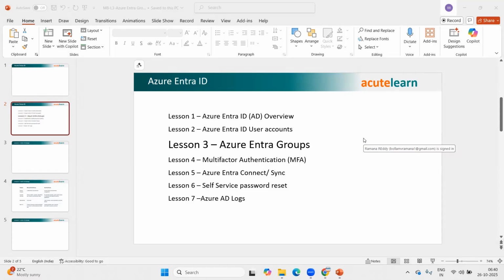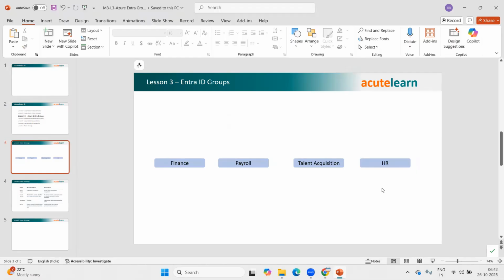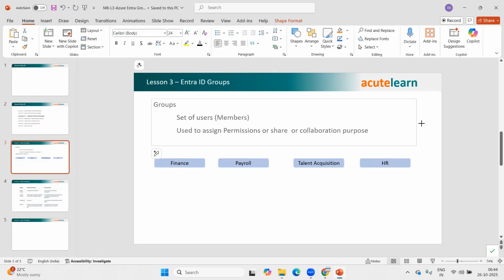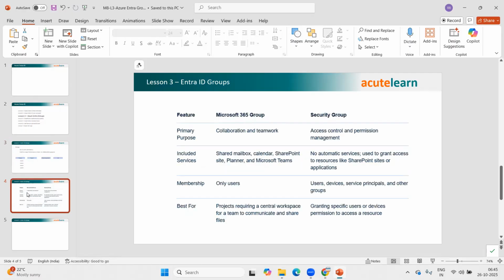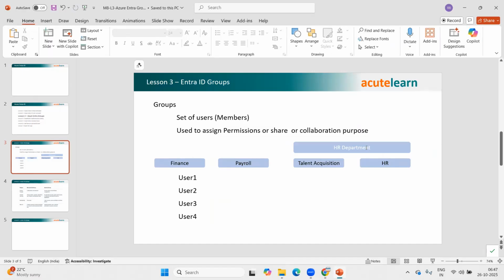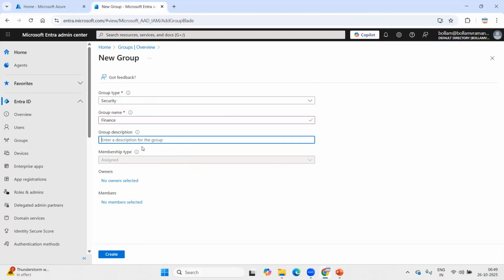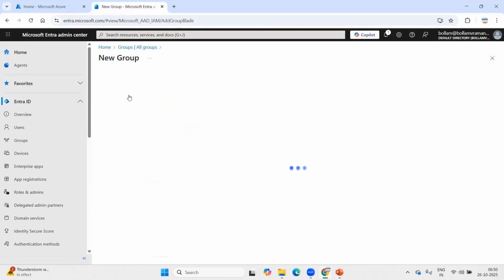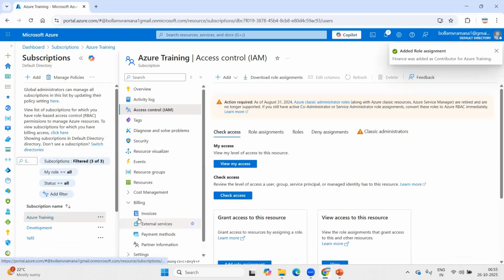Module 8 - Lesson 3 : How to create Groups in Microsoft Azure Entra ID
Understand the differences between Security group and MS 365 group
How to create Entra ID Groups